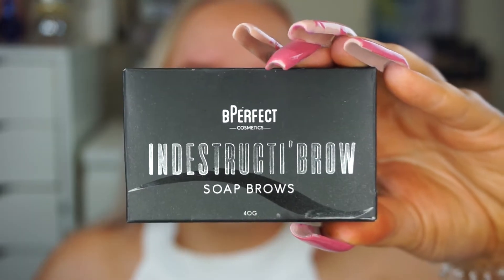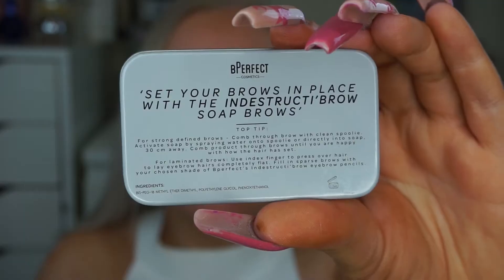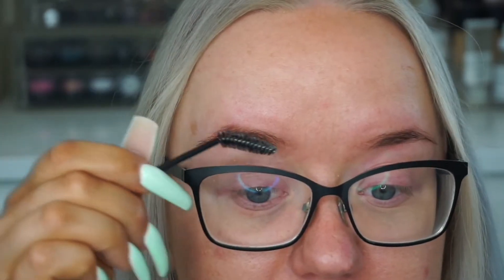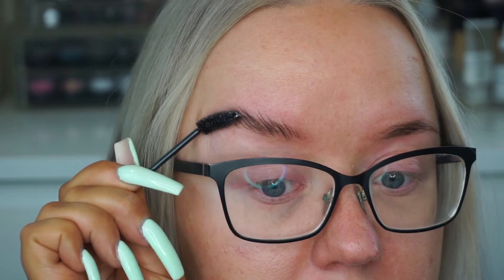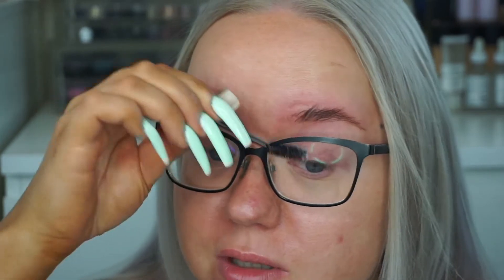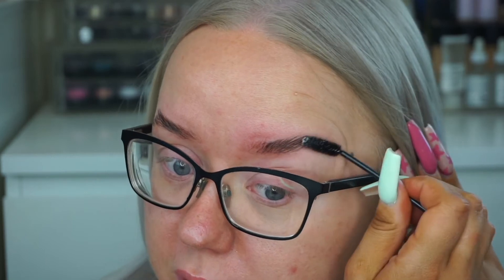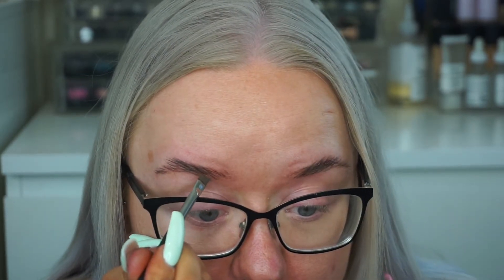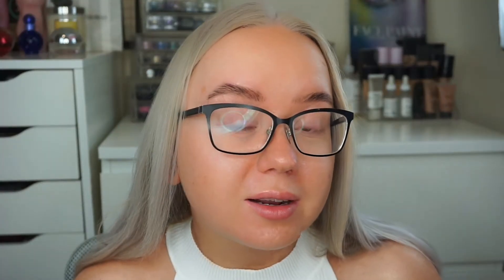BROW LAMINATION AT HOME | bPerfect Brow Soap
Hey everyone! I am back today with a quick little review and tutorial on how to achieve laminated brows at home using the bPerfect Brow Soap. I have been wanting to get my brows laminated for a while as it has become SUPER popular. Between being scared to get it done, as well as being in lockdown I settled for the next best thing.

When I saw this bPerfect brow soap I knew I had to get it. It is SO easy to use and will lift your brow hairs up so well! I was pleasantly surprised at how well and natural my brow hairs looked! I 100% would recommend anyone pick this up as It works so well!

Product List:
bPerfect Indistructi'brow Brow Soap
Inglot 16 Brow Gel
Inglot 31T Eyebrow Brush